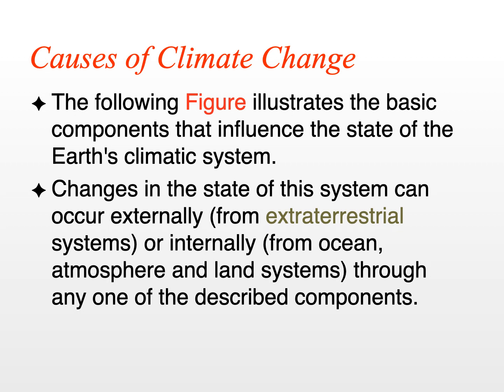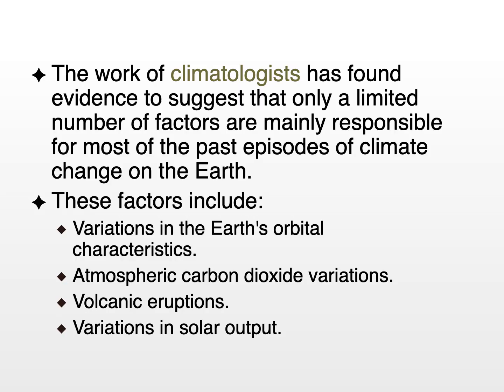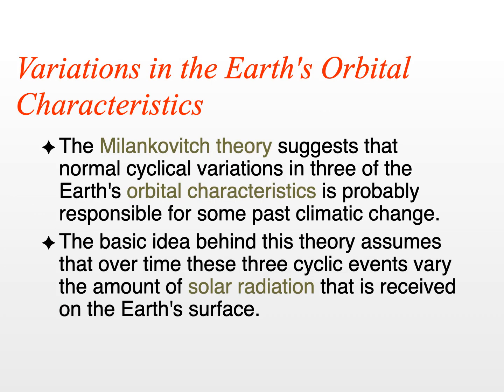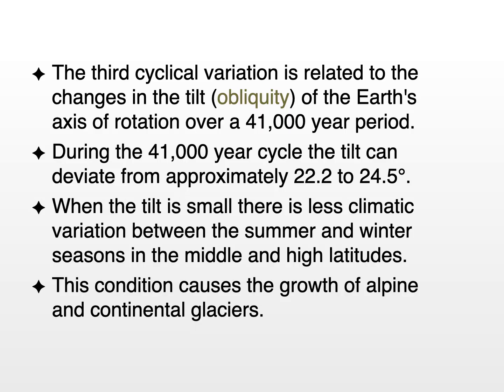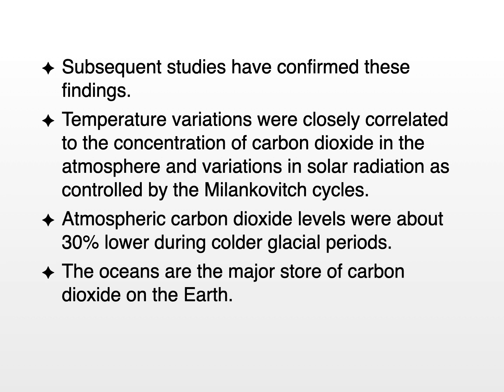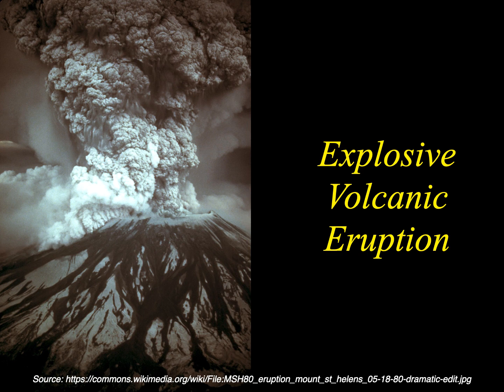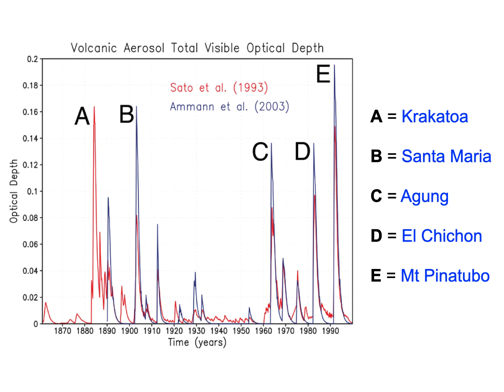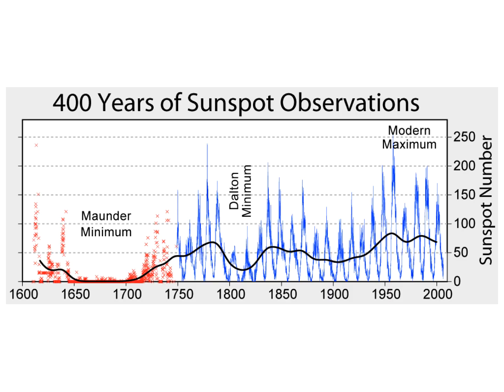Chapter9 GEOG108 2020 9 4